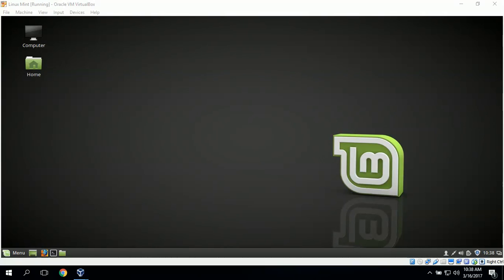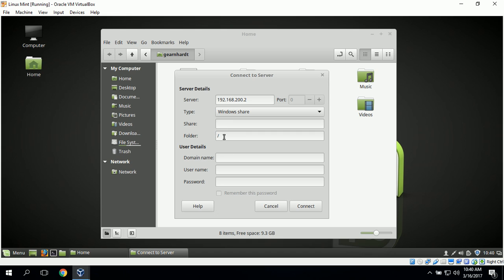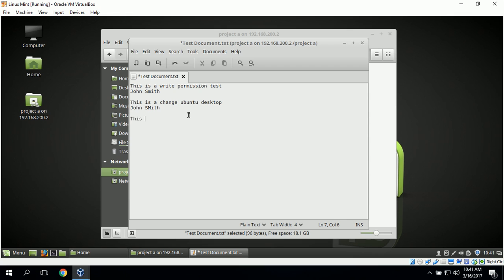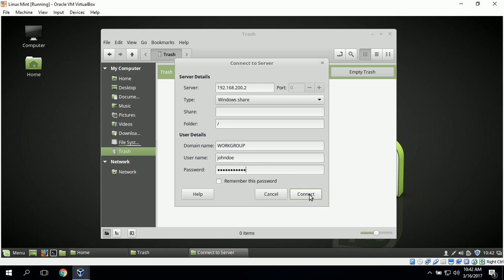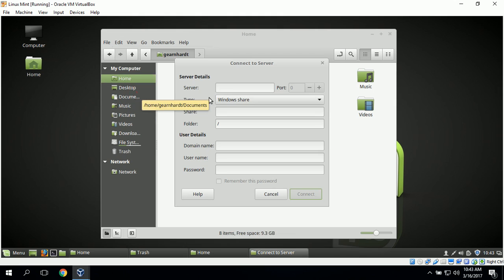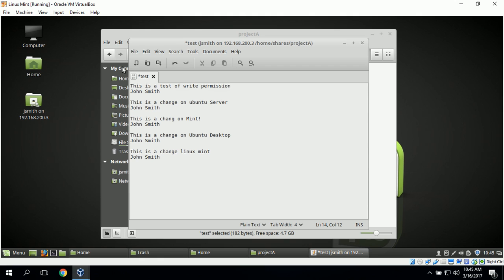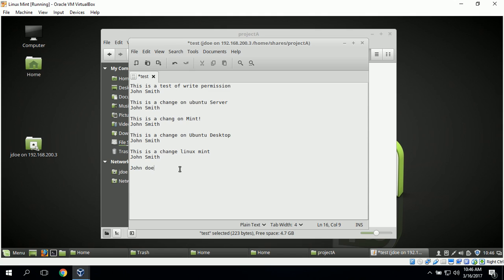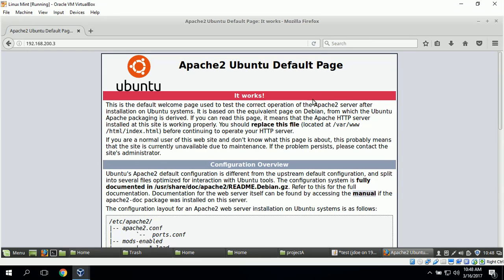Access shared folders on Windows Server and Ubuntu Server from Linux Mint demo (VirtualBox)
• Connect Mint Desktop to Windows Server 2012 shared folder using connect to server
• Test read/write permissions for users John Smith and John Doe for shared folder on Windows Server 2012
• Connect Mint Desktop to Ubuntu Server using connect to server
• Test read/write permissions for users John Smith and John Doe for shared folder on Ubuntu Server
• Test Apache Web Server from the Linux Mint Desktop workstation to verify that it works properly